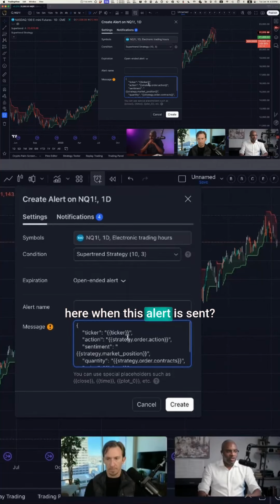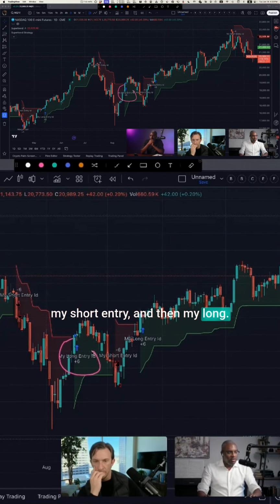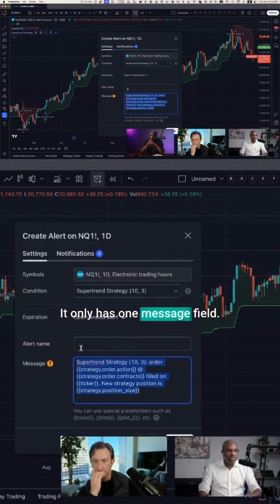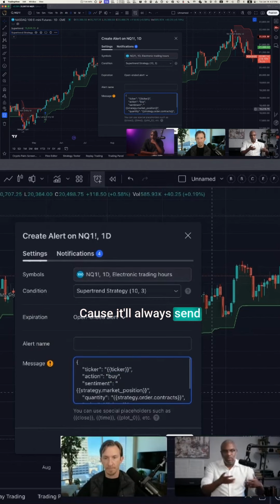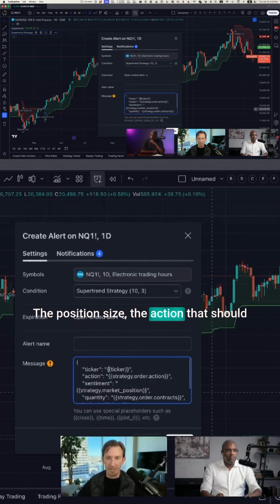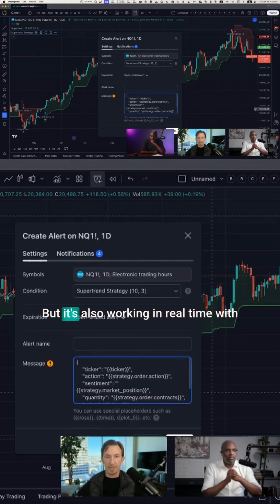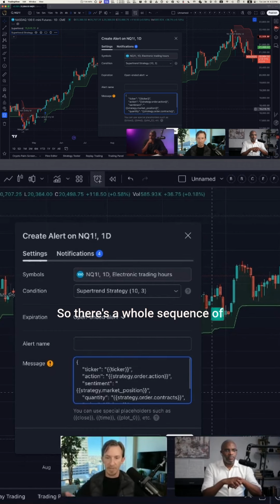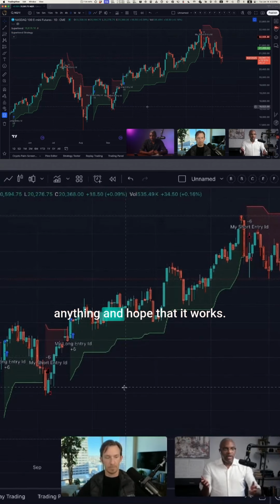Automating Trade Alerts: Ticker TRANSFORMATION Explained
Learn how to automate your real-time trading with TradersPost bots using TradingView’s strategy tester. Optimize your alerts and ensure seamless order execution across different markets. AutomatedTrading TradingBots RealTimeTrading | IMPORTANT DISCLOSURES